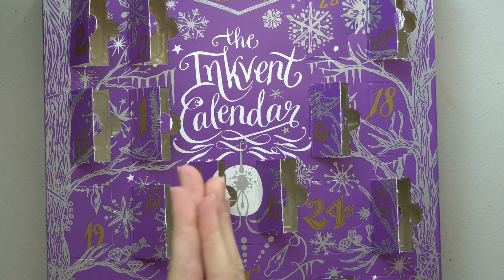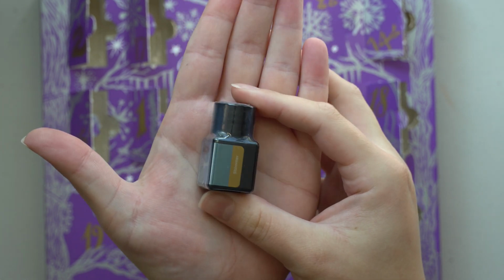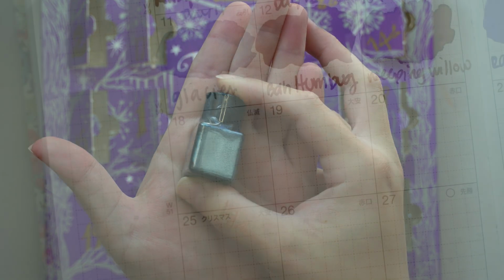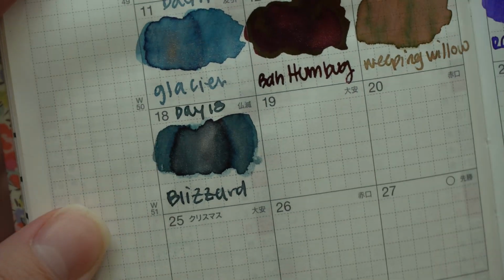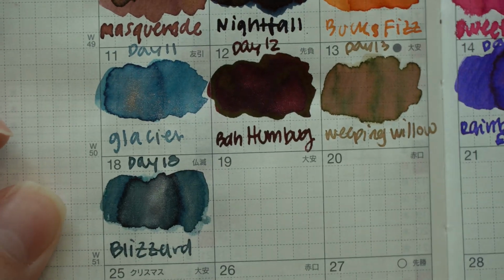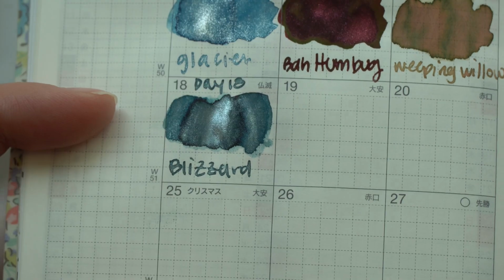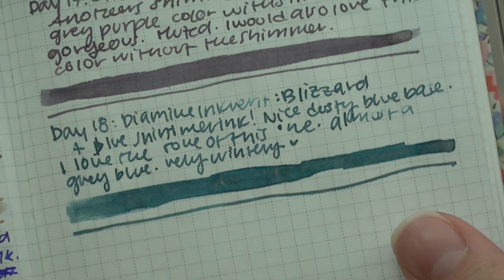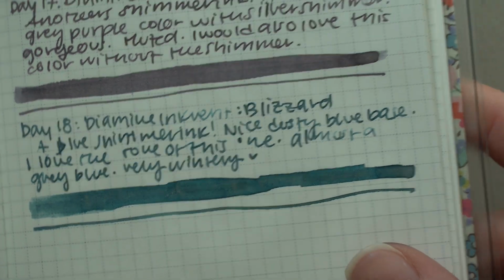Diamine Purple Inkvent: Day 18 - Blizzard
Today's Diamine Purple Inkvent ink is a shimmer ink called Blizzard

Join me everyday while I open up the Diamine Purple inkvent! On Christmas Day (December 25th) I will have a full swatch video of all the inks and a "gift" 💝

𝗠𝘆 𝗙𝗮𝘃𝗼𝗿𝗶𝘁𝗲 𝗣𝗹𝗮𝗻𝗻𝗲𝗿𝘀
Hobonichi Cousin

𝗠𝘆 𝗙𝗮𝘃𝗼𝗿𝗶𝘁𝗲 𝗪𝗿𝗶𝘁𝗶𝗻𝗴 𝗜𝗻𝘀𝘁𝗿𝘂𝗺𝗲𝗻𝘁𝘀
Tombow Fudenosuke Brush Pens (soft and hard tip)
Tombow Dual Brush Pens
Staedtler Grey Fineliners
Energel Clena 0.4
Uni Jetstream Multipen
Uni Style Fit Multipen
TWISBI Eco
Pilot Vanishing Point Decimo

Weekdays, Months, Numbers Stamps
Versa Magic Black Ink
Large Paper Clips
Large Gold Binder Clips

Products Used:
A5 Hobonichi Yamazakura Notebook
Round Steel Condiment Cup
Old White T-Shirt
Pint Size Wide Mouth Mason Jar
Eye Dropper